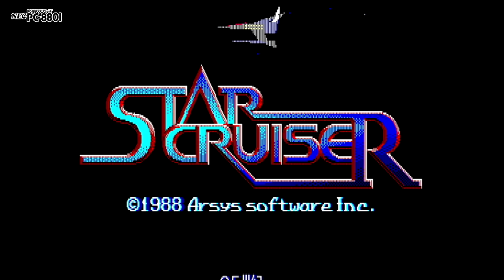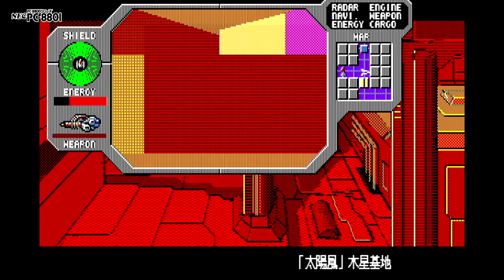Battle of the Ports - Star Cruiser (スタークルーザー) Show #370 - 60fps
Time Code

00:00 - Start
00:26 - NEC PC8801
02:52 - Sharp X1
04:18 - Sharp X68000
06:32 - Mega Drive
09:25 - All versions side by side